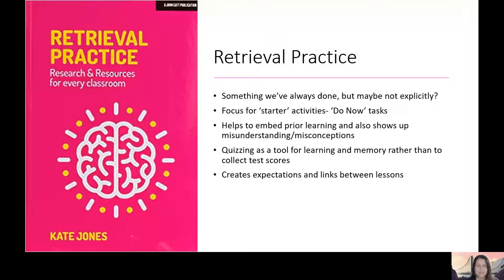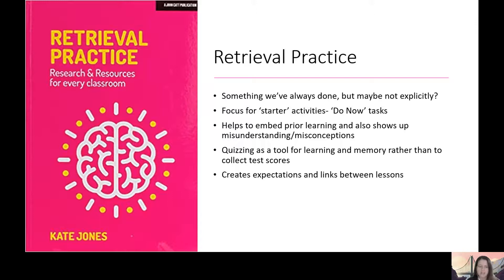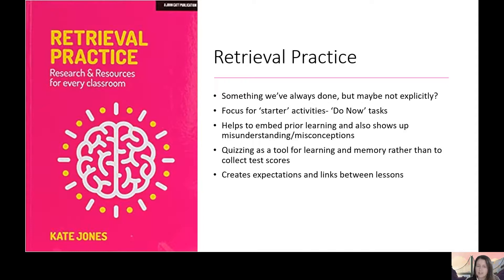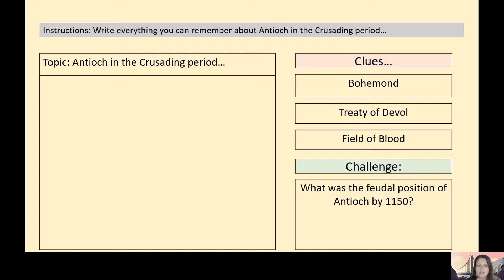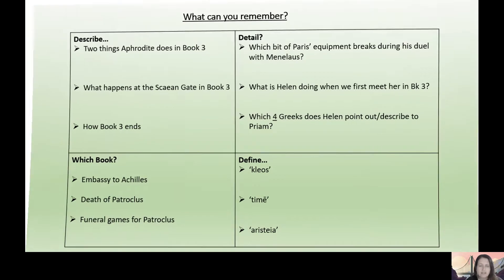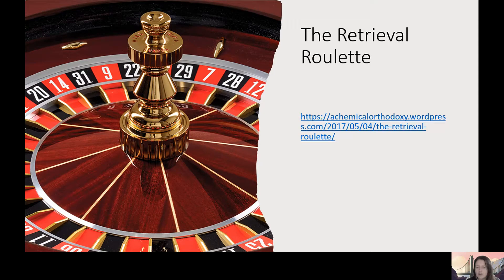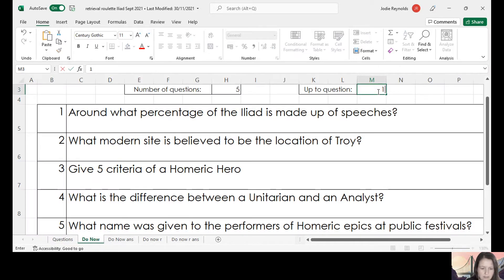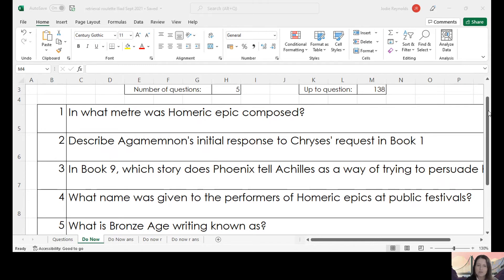Session 1 - Quick teaching ideas